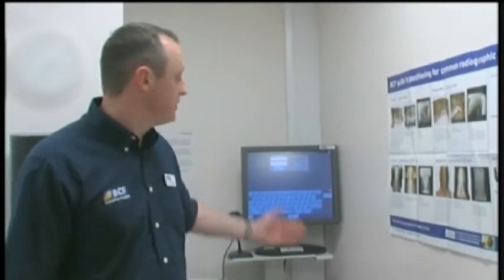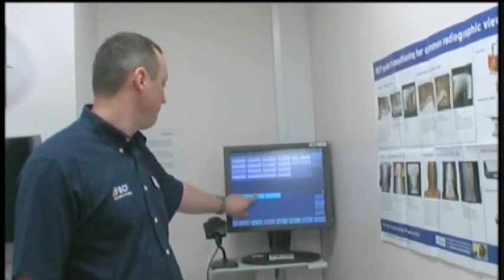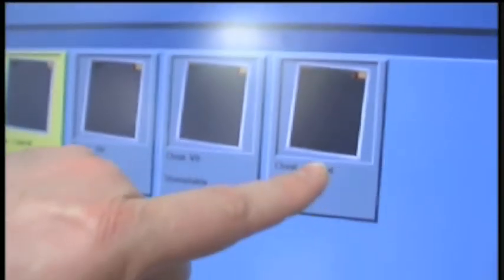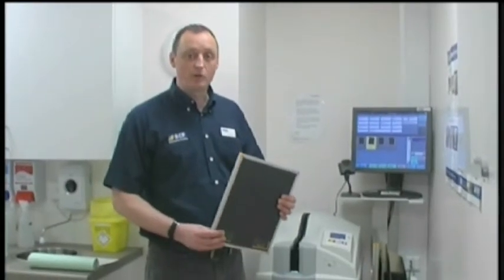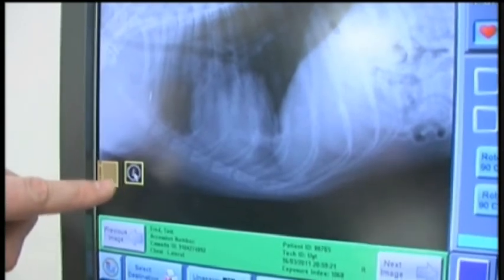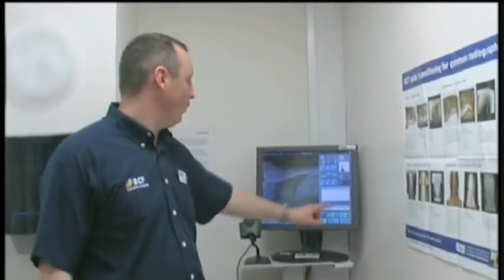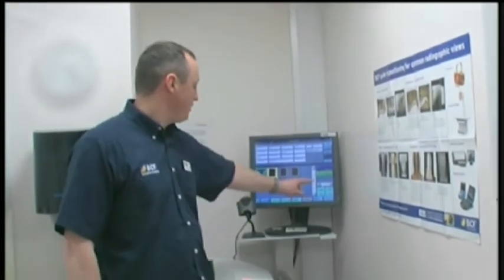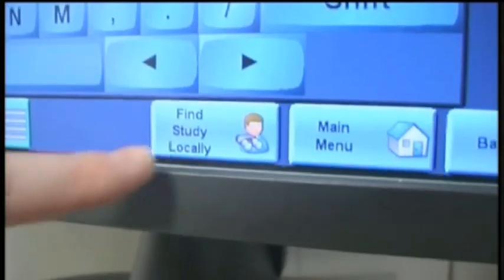Classic CR veterinary X-ray system instructional video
Craig Hoines of BCF Technology takes you through step by step how to use the Classic CR X-ray system from Carestream.

Beginning with how to switch on the machine, Craig explains everything from taking radiographs to storing and manipulating images.

Craig explains how easy and straightforward this machine is to use.